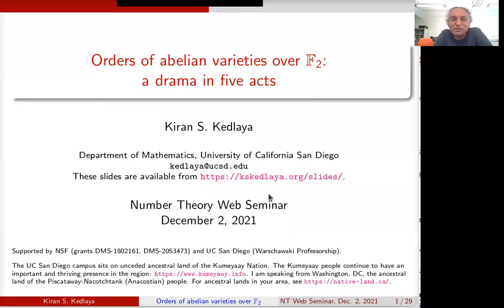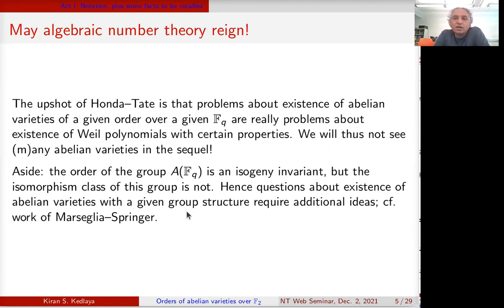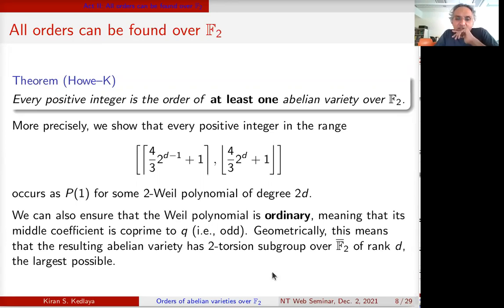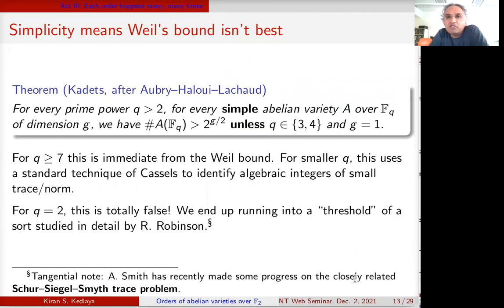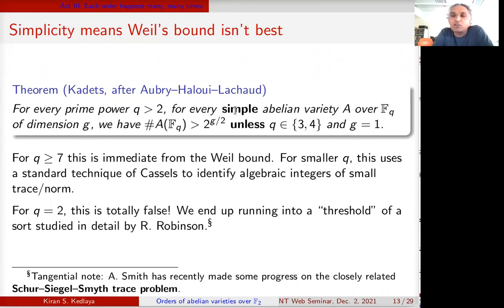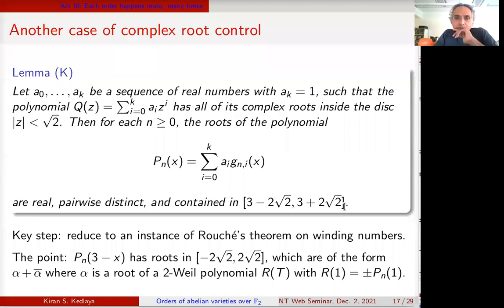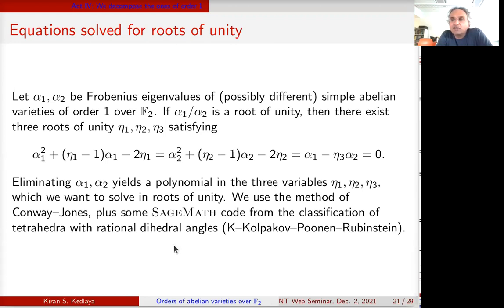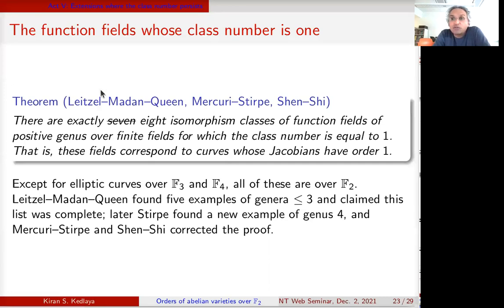Kiran Kedlaya: Orders of abelian varieties over $\mathbb{F}_2$ (NTWS 109)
Abstract: We describe several recent results on orders of abelian varieties over $\mathbb{F}_2$: every positive integer occurs as the order of an ordinary abelian variety over $\mathbb{F}_2$ (joint with E. Howe); every positive integer occurs infinitely often as the order of a simple abelian variety over $\mathbb{F}_2$; the geometric decomposition of the simple abelian varieties over $\mathbb{F}_2$ can be described explicitly (joint with T. D'Nelly-Warady); and the relative class number one problem for function fields is reduced to a finite computation (work in progress). All of these results rely on the relationship between isogeny classes of abelian varieties over finite fields and Weil polynomials given by the work of Weil and Honda-Tate. With these results in hand, most of the work is to construct algebraic integers satisfying suitable archimedean constraints.